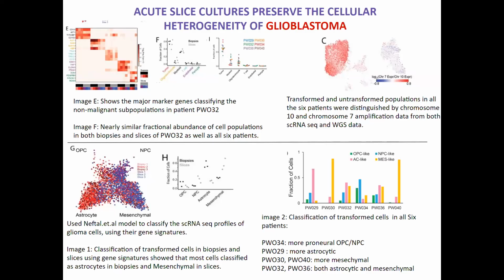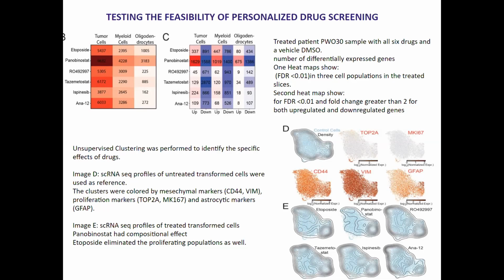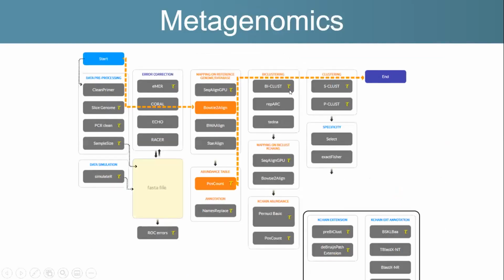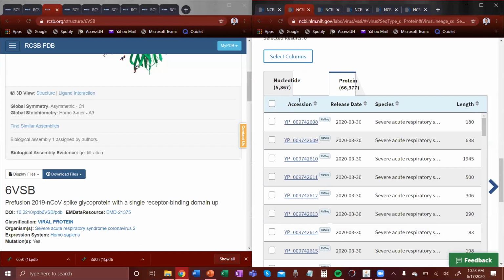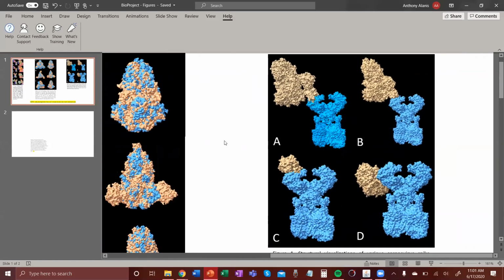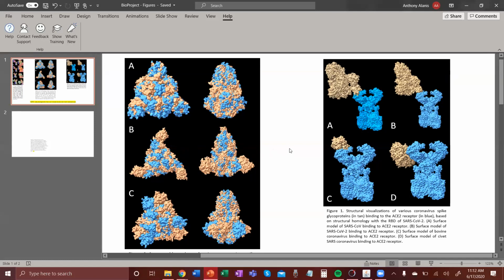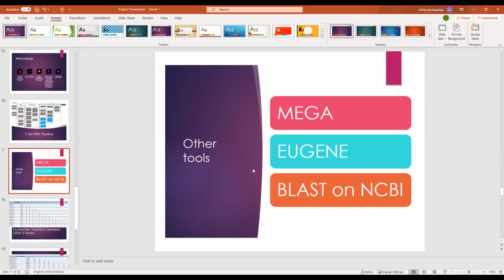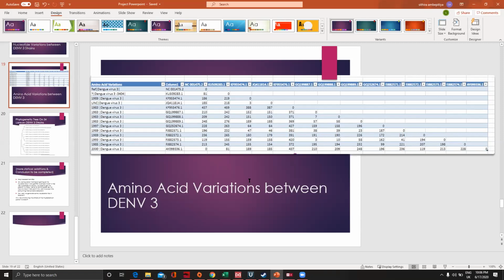Session 12: Bioinformatics For Infectious Diseases on Project Discussion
Project presentation and Expert Feedback session 2

In this session, we discussed your Project submissions from the participants & Interns.